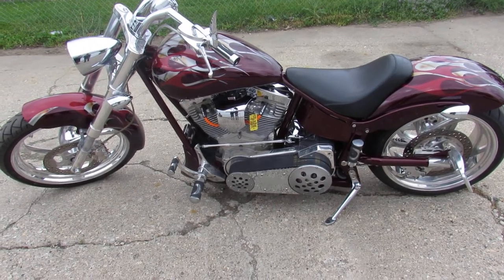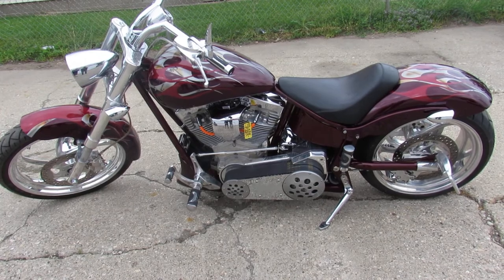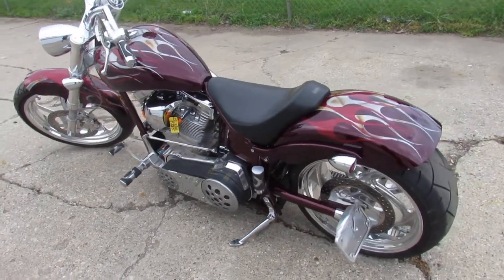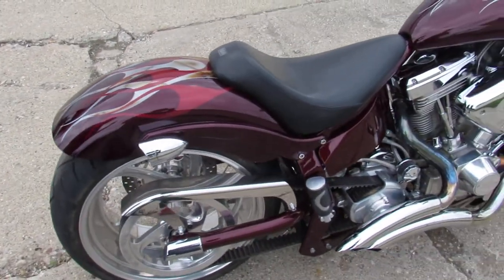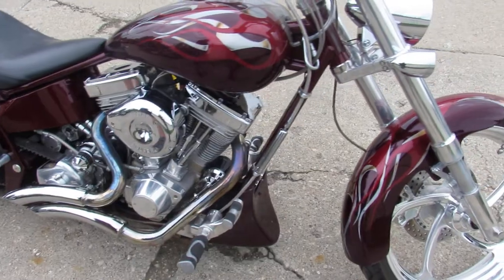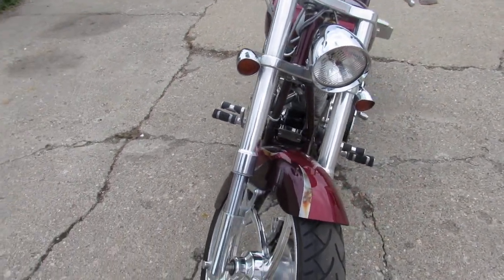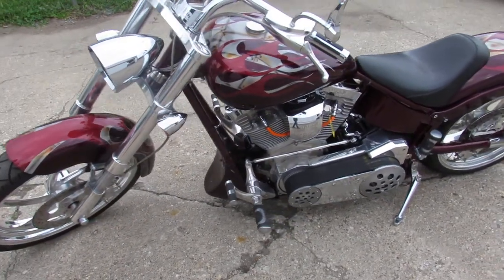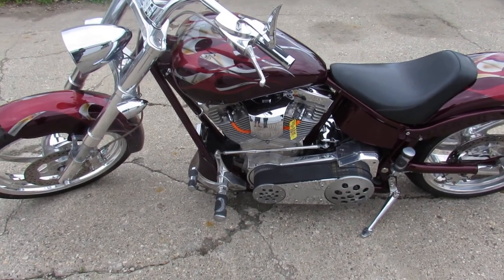2004 BIG DOG BULL DOG FOR SALE IN MI U6372